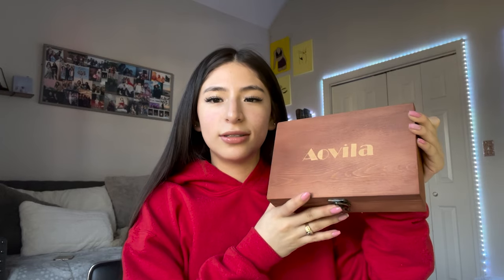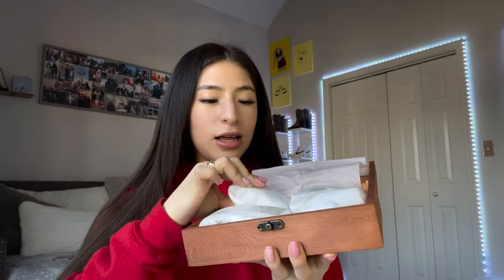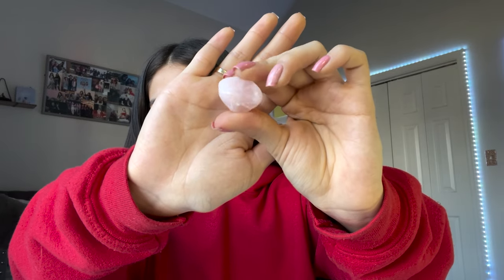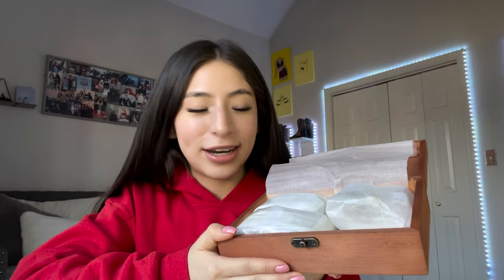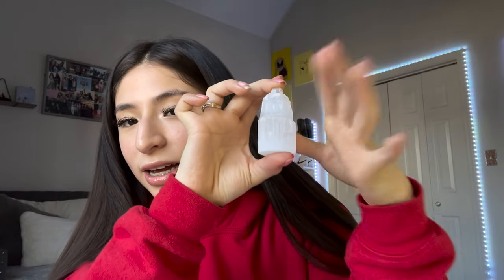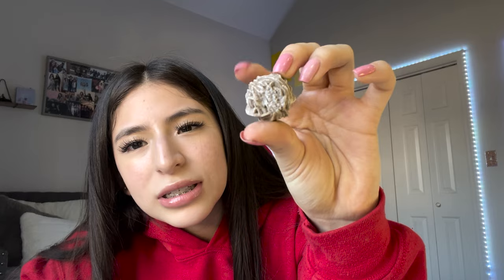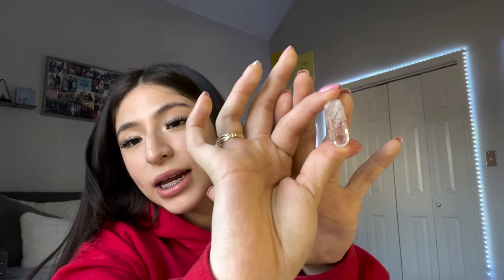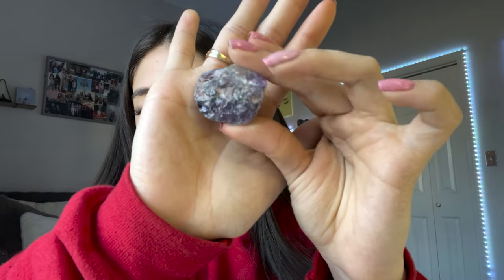CRYSTAL UNBOXING | Aovila Premium Crystals | *Amazon Edition*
Aovila Premium Crystals and Healing Stones for Beginners in Wooden Box